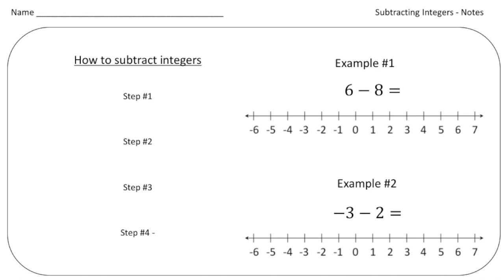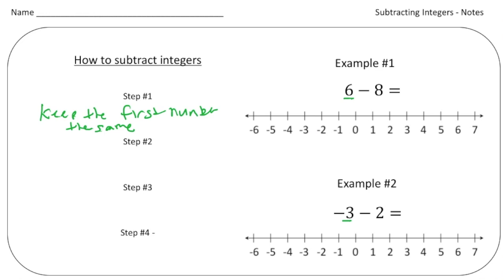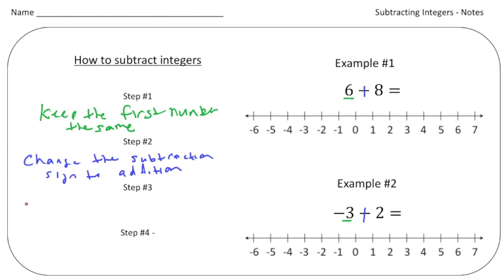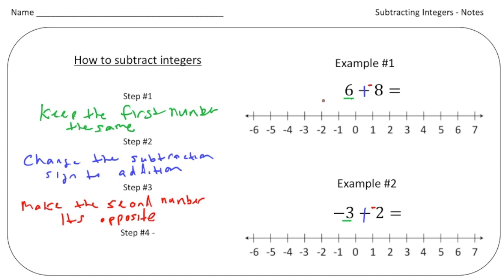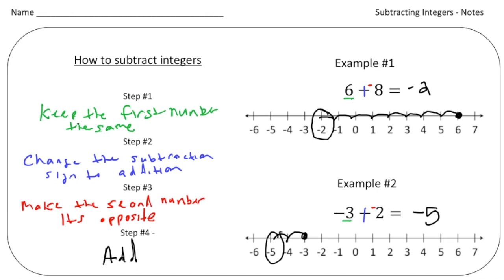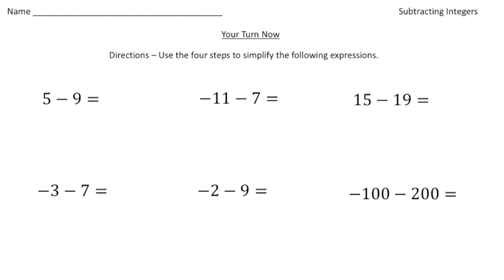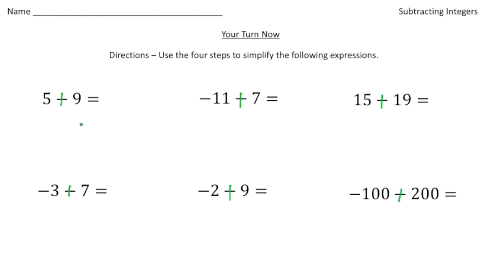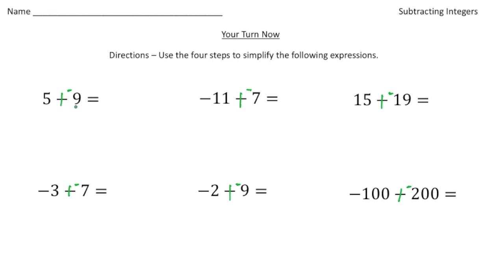Subtracting Integers | Math Made Easy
Learn how to subtract integers with ease in this step-by-step tutorial! We’ll guide you through the rules and show you how to handle both positive and negative numbers when subtracting.
Here is a link to download the video notes.